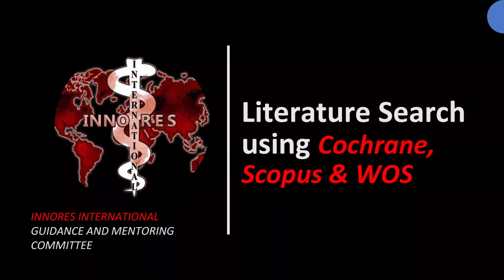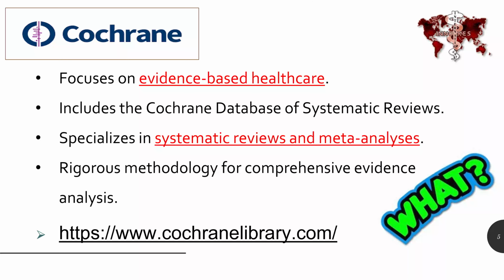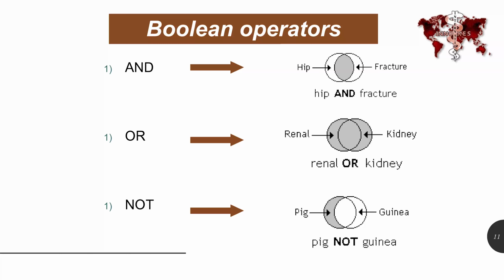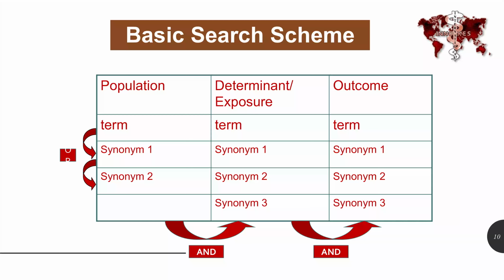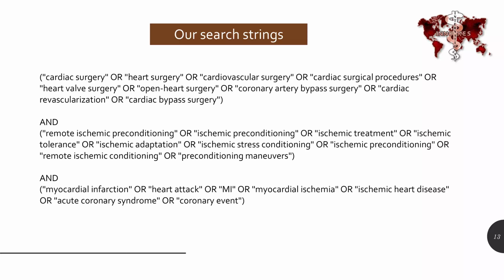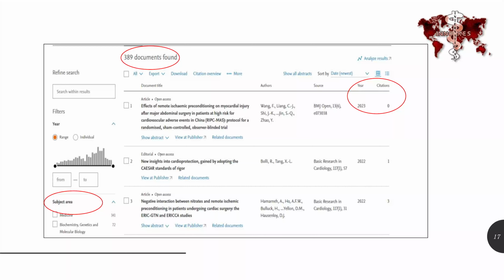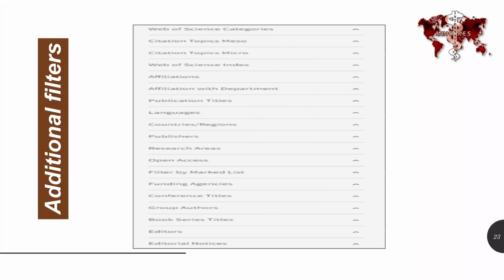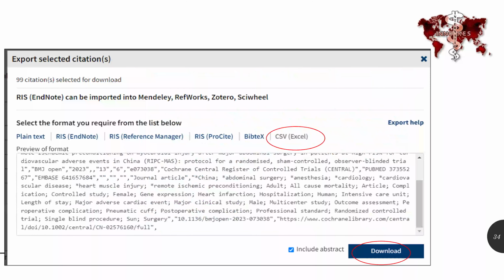Literature Search using Cochrane Scopus and WOS